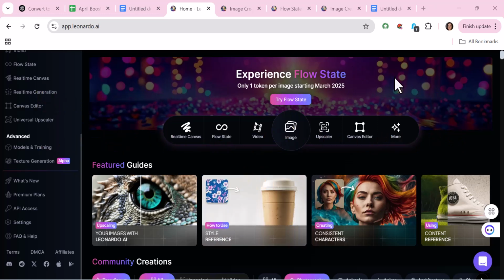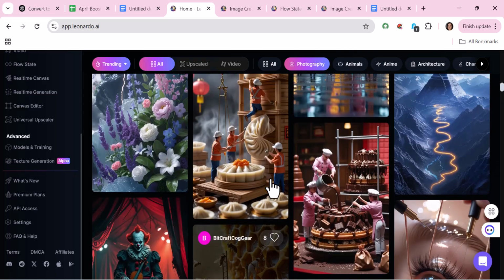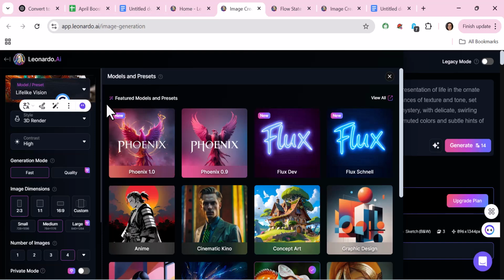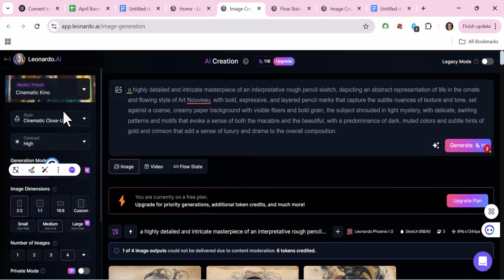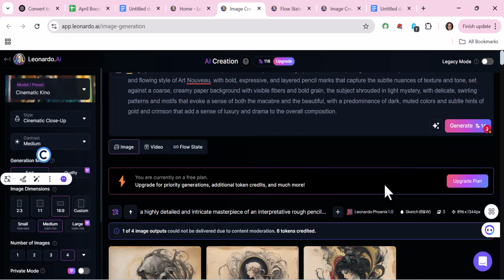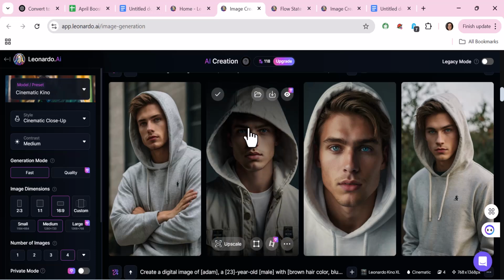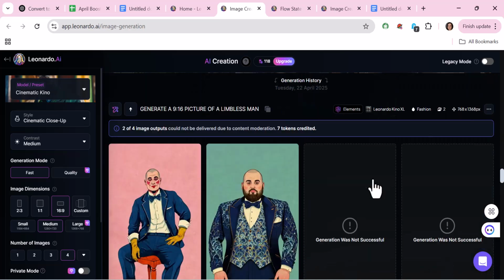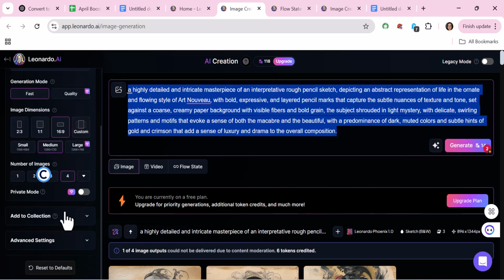How to Create Social Media-Ready AI Art with Leonardo AI (Best Method)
In this video, I’ll show you exactly how to use leonardo ai video generator step by step so you can get results quickly and without confusion.

I’ll walk you through how to use leonardo , why it matters, and the best way to approach it so you can successfully learn how to use leonardo ai free art generator right away.

If you’ve been wondering how to use leonardo ai full tutorial this guide will make it clear and easy to follow.